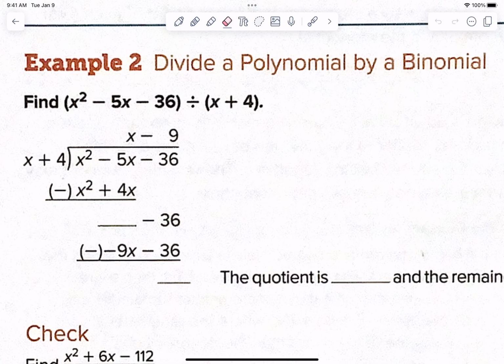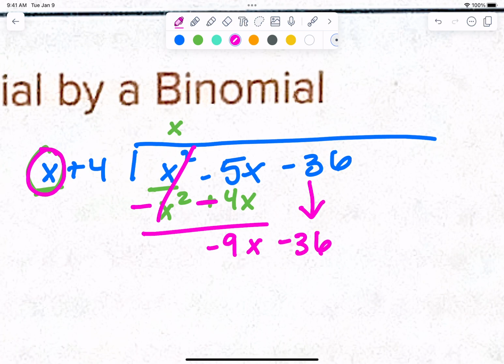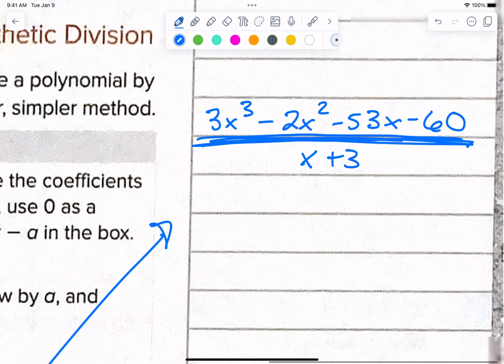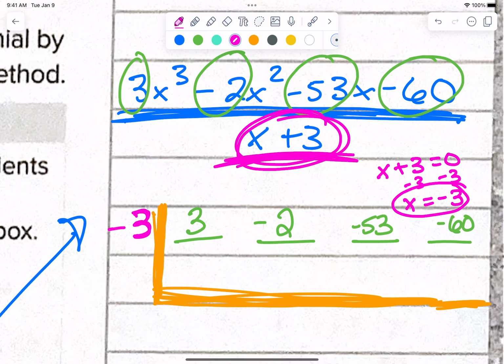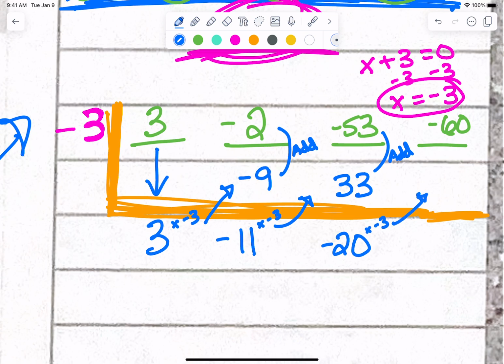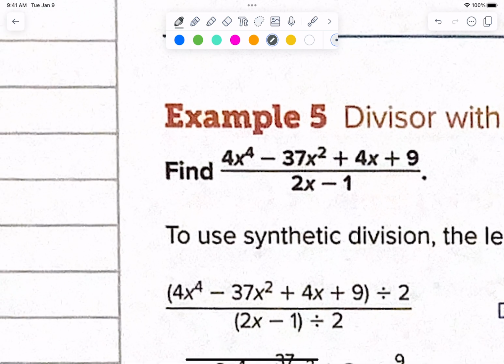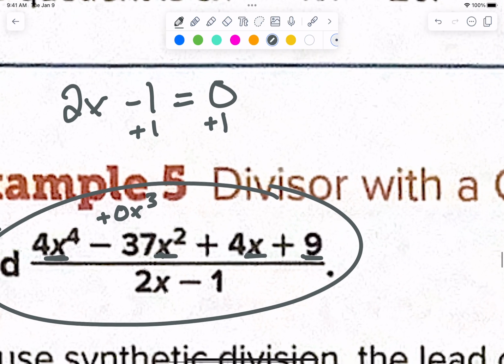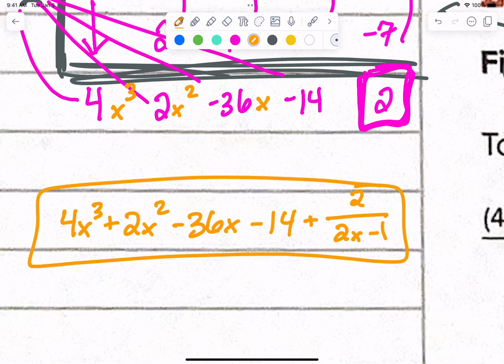Alg II 4 4 Part 2 Take 1